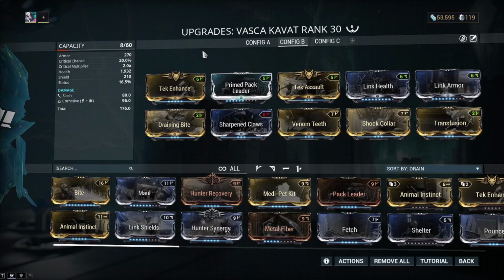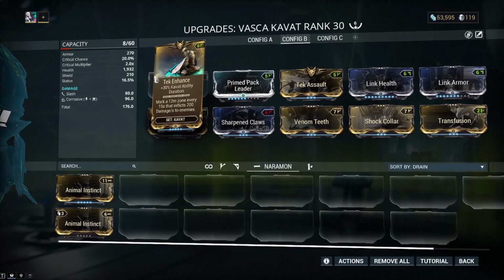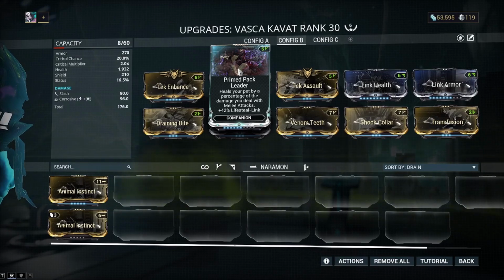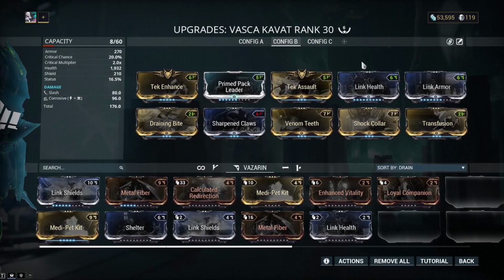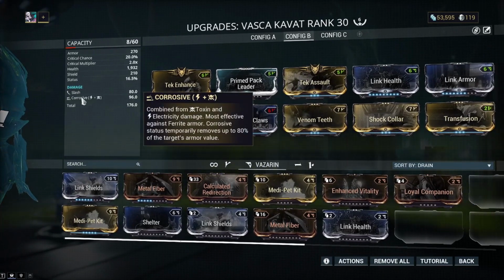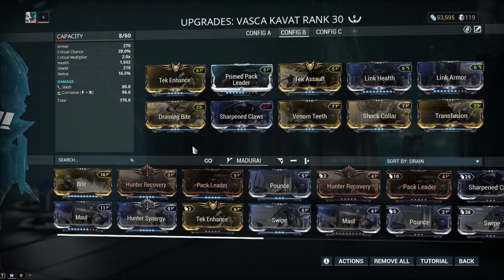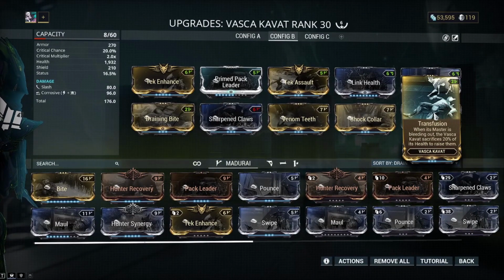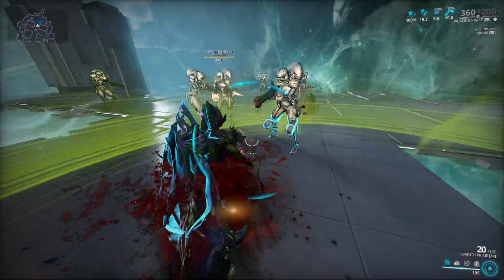TEK VAMP CAT!! illsanity's Vasca Kavat Build 2021!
Hey guys! This week is all about the Vasca Kavat. I decided to try out a build using the Tek mods (I will be showing off my Wukong Prime build and Gram Prime build that are using the Tek mods in future videos) This build is a ton of fun but it probably not an optimal build in anyway. This game is just a huge grind anyways so you might as well have fun though. I hope you guys enjoy this build as much as I do.